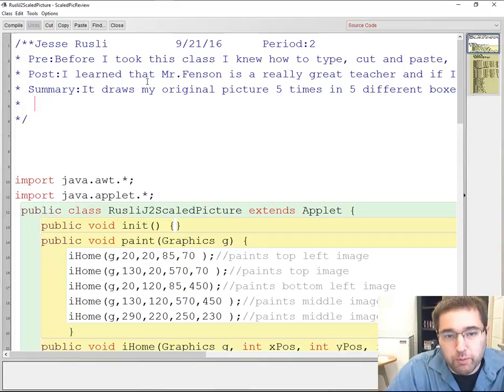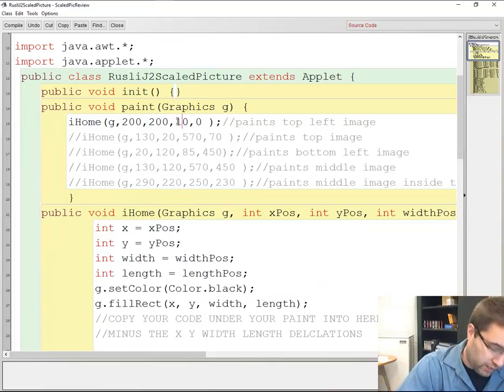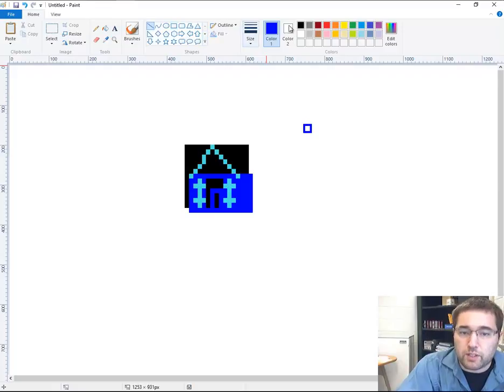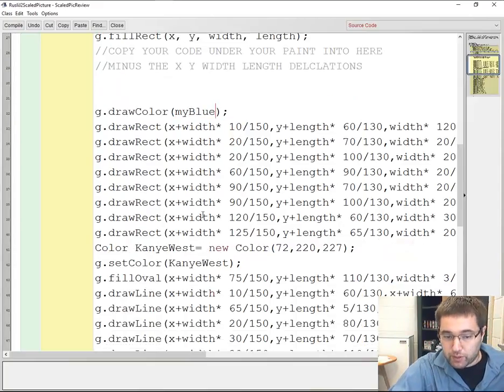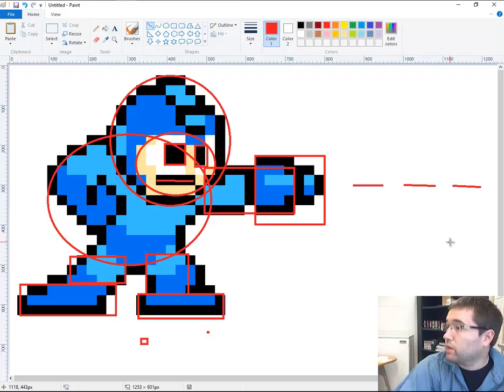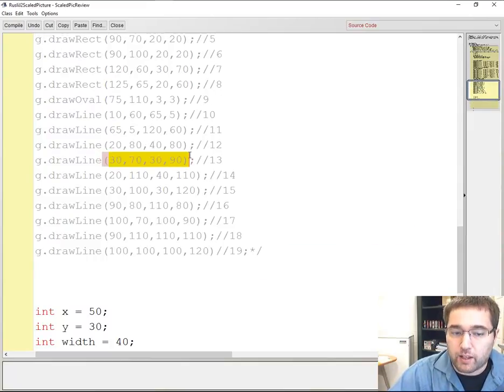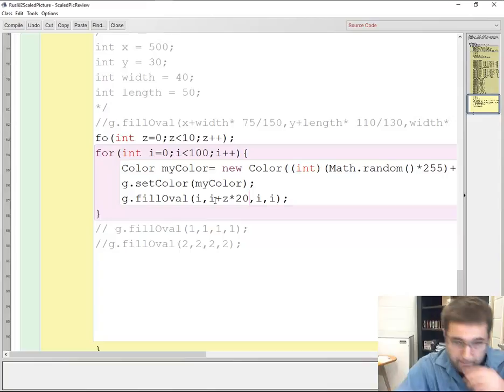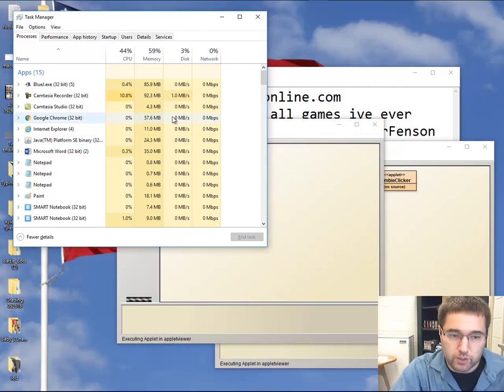2016 Scaled Picture Test Review